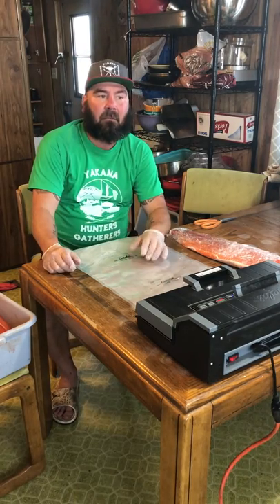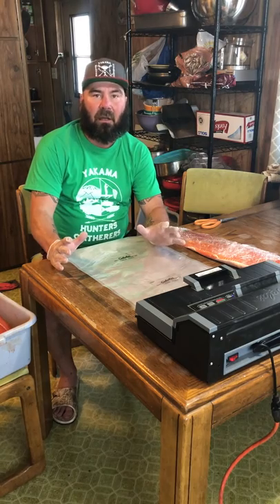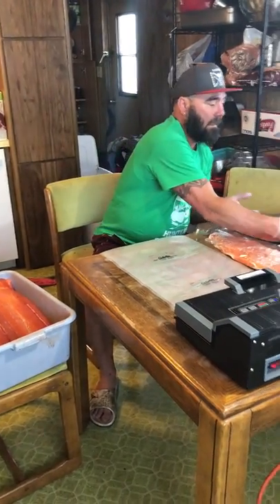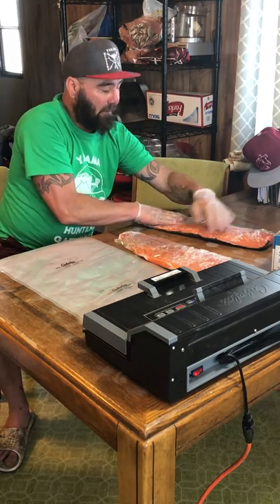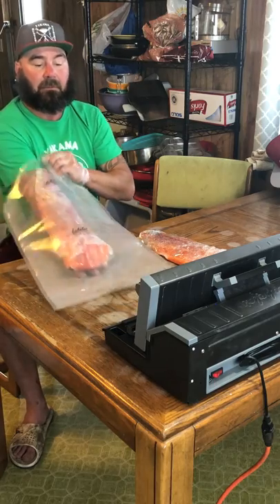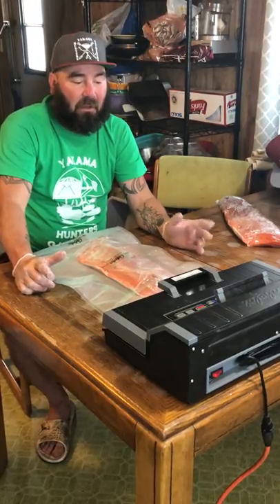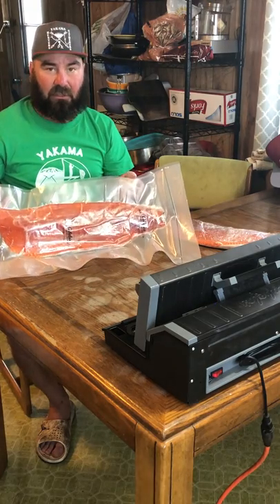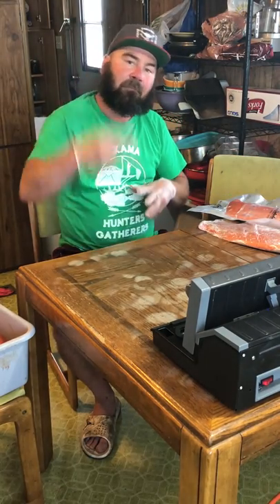Tips on storing you vacuum packed Salmon Fillets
This is how I store my Salmon fillets so no holes get poked in them and go bad.